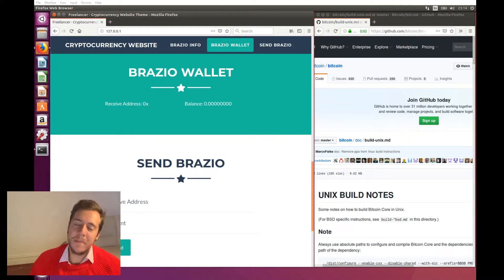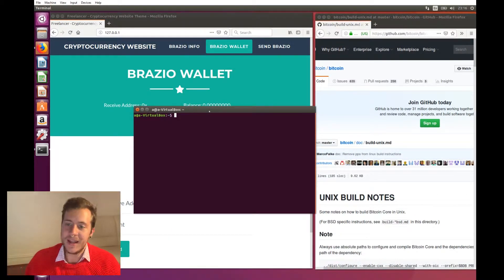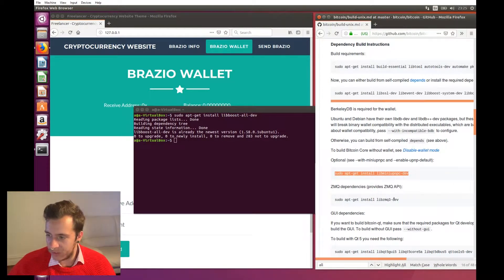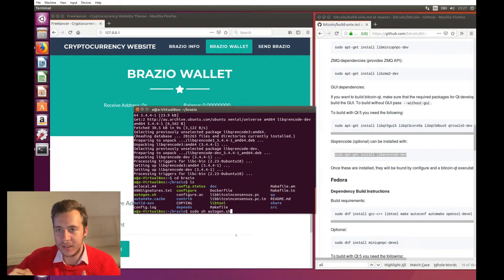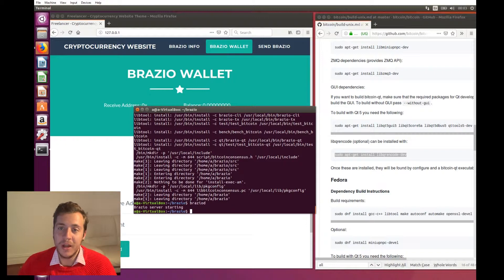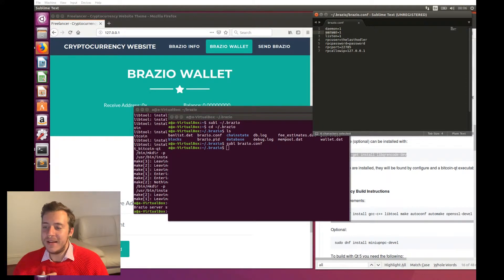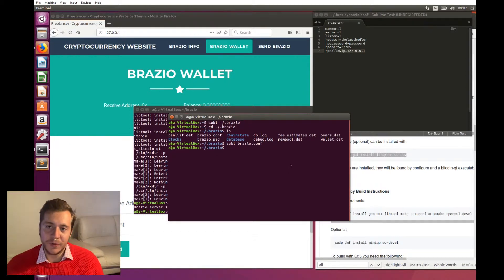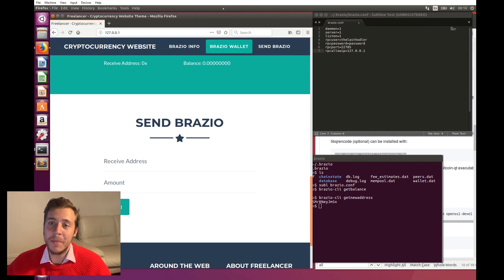Build a Cryptocurrency Web Application: Tutorial 3 - Setting Up The Cryptocurrency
Sublime:
sudo add-apt-repository ppa:webupd8team/sublime-text-3
sudo apt-get update
sudo apt-get install sublime-text-installer

In this tutorial we are installing the brazio daemon onto our webserver for our cryptocurrency web application

If you want to learn about altcoin development, make sure you subscribe to this channels and I will teach you everything you need to know about making altcoins and cryptocurrencies in general.